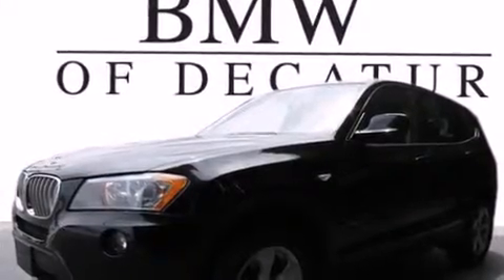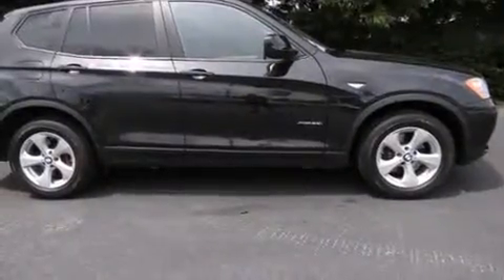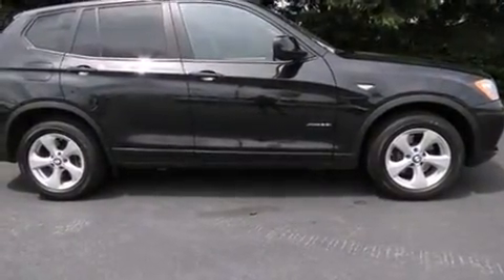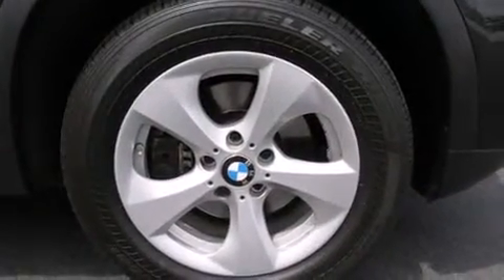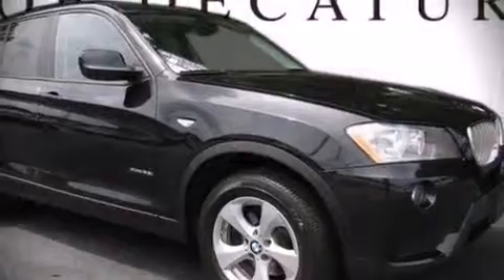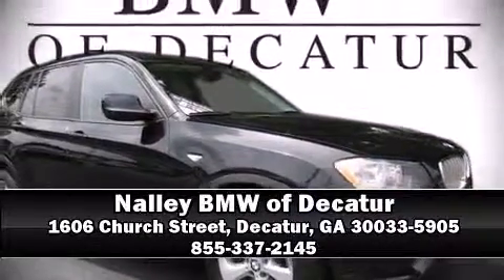2011 BMW X3 xDrive28i D in Decatur, GA 30033-5905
You can expect a lot from the 2011 BMW X3 xDrive28i. With fewer than 50,000 miles on the odometer, this model delivers an exhilarating ride without compromising ultimate luxury! Smooth gearshifts are achieved thanks to the 3 liter 6 cylinder engine, and for added security, dynamic Stability Control supplements the drivetrain. A wealth of standard features means that you no longer have to sacrifice. Like all wheel drive, front and rear reading lights, a tachometer, speed sensitive wipers, a leather steering wheel, automatic temperature control, power moon roof, and a split folding rear seat. BMW also prioritized safety and security with features such as: dual front impact airbags, head curtain airbags, traction control, brake assist, anti-whiplash front head restraints, a panic alarm, an emergency communication system, and 4 wheel disc brakes with ABS. This vehicle has achieved Certified Pre-Owned status, by passing BMW's rigorous certification process. We pride ourselves in the quality that we offer on all of our vehicles. Please don't hesitate to give us a call.